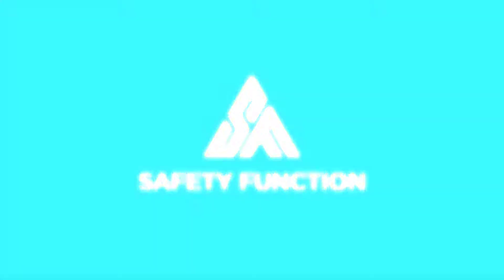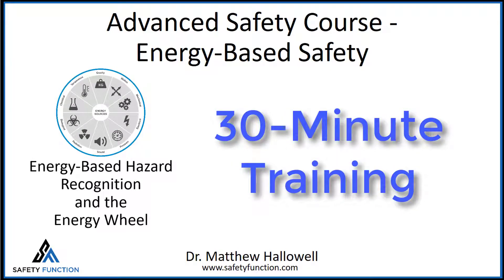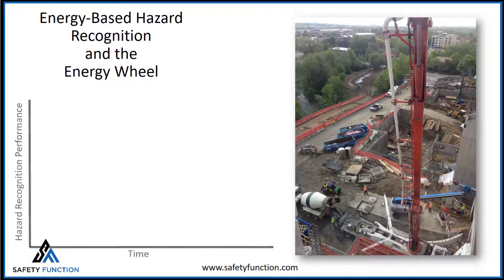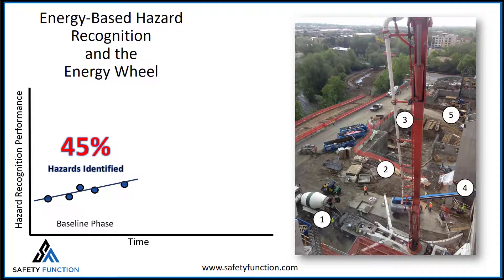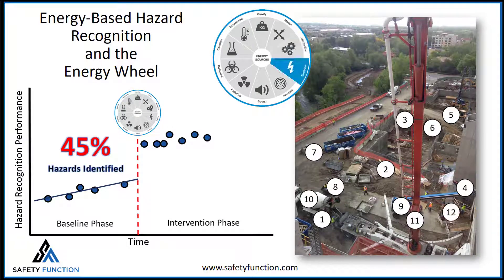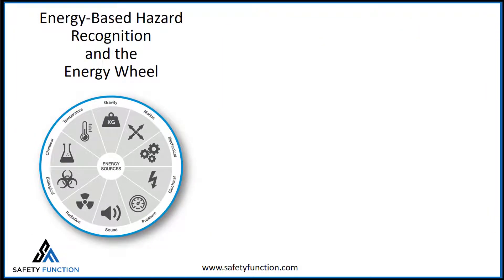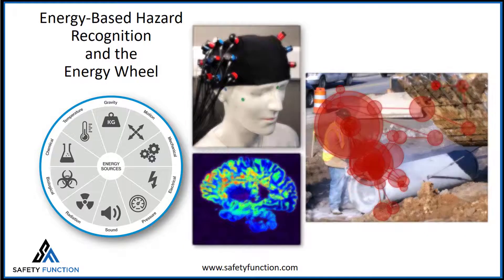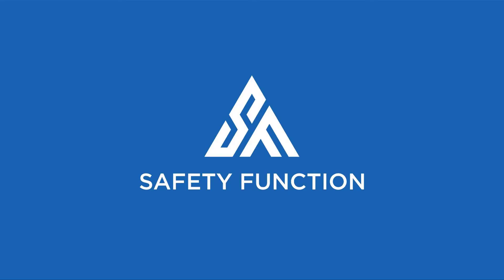Energy-Based Safety and the Energy Wheel 30-Minute Short Course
University of Colorado professors Matt Morris and Matt Hallowell collaborated to produce this 30-minute safety course like no other.  This introduction describes the course and the concept of energy to improve hazard recognition by using the Energy Wheel. The course is ideal for anyone in construction or general industry where hazards are present and training time is limited.  Those who successfully complete the course receive a certificate.  to learn more.

A 3-hour course on energy-based hazard recognition, injury severity and safety classification is also available.